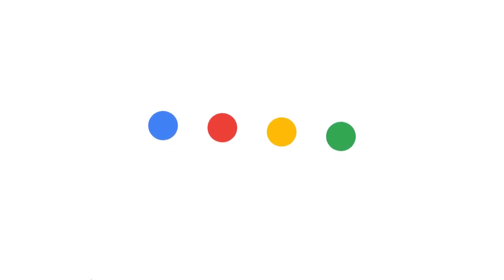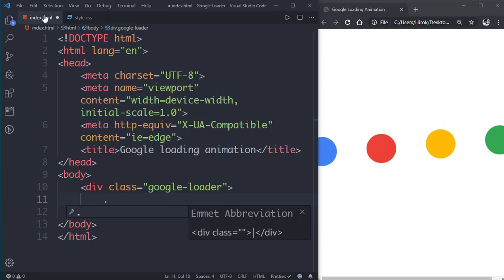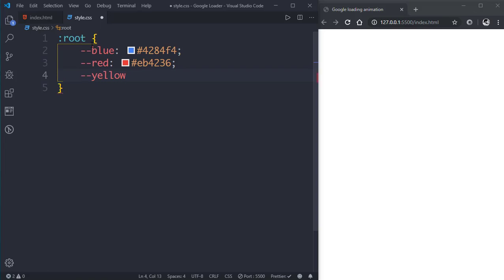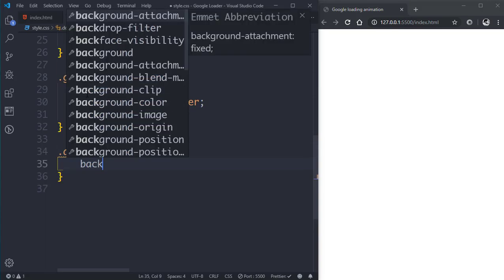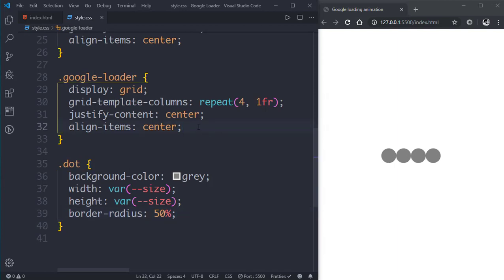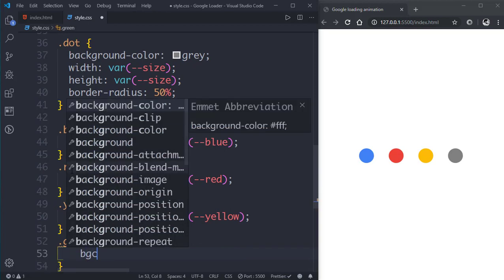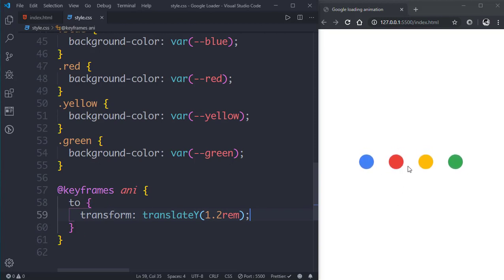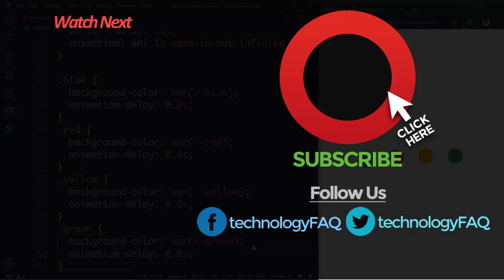#5 Google Loading Animation with HTML and CSS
In this video, we will create the very cool google 4 dots loading animation with pure HTML and CSS. Codepen and Live demo links are below.

Device: Redmi K20